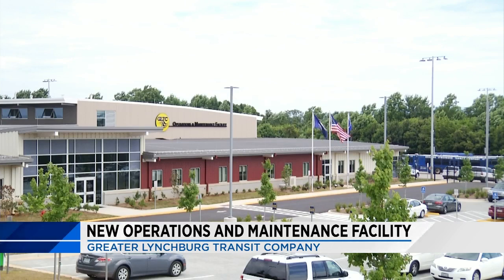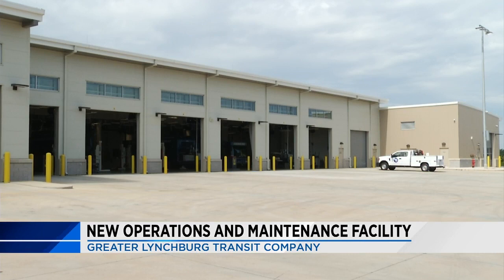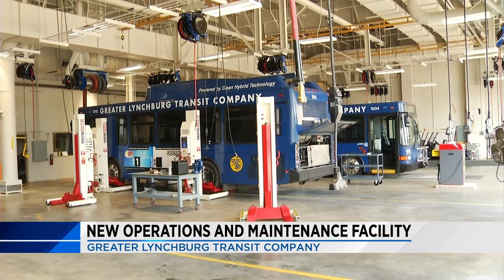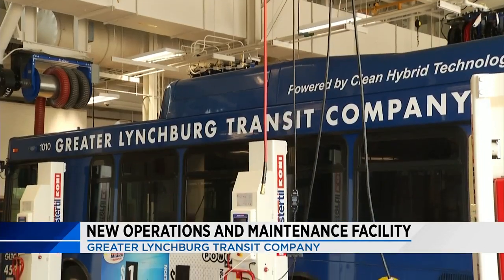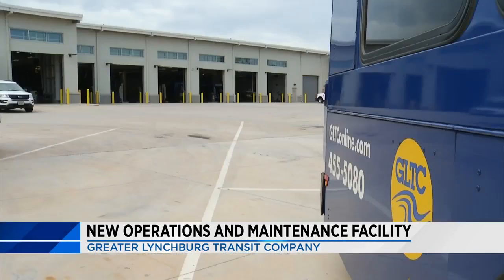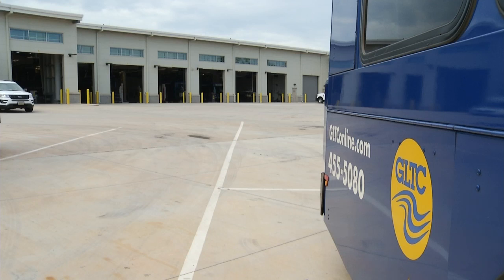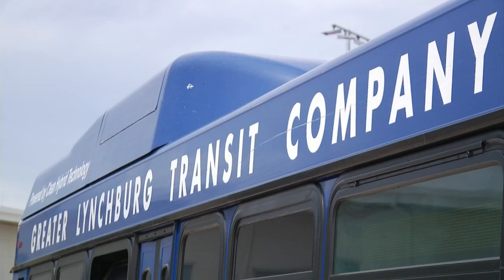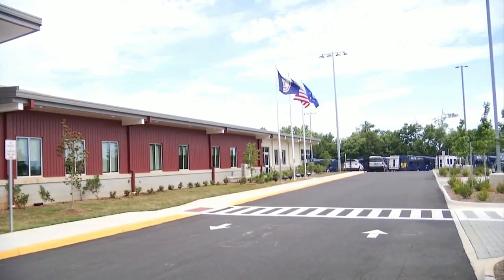Greater Lynchburg Transit Company opens state-of-the-art maintenance facility